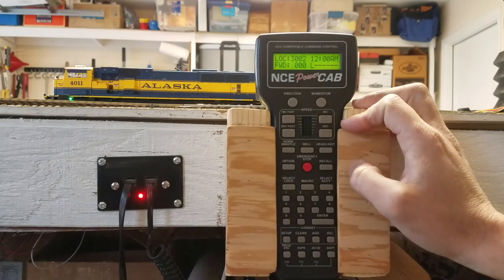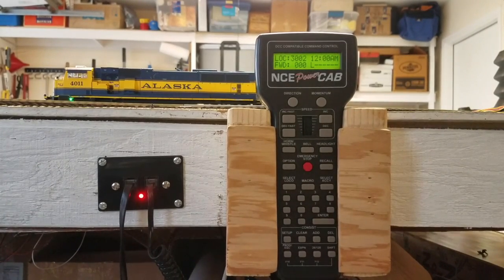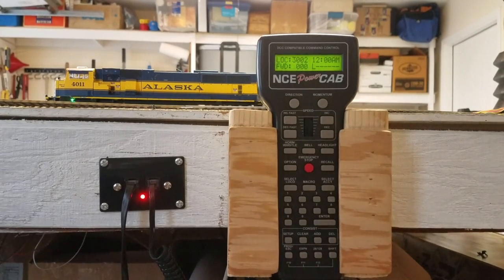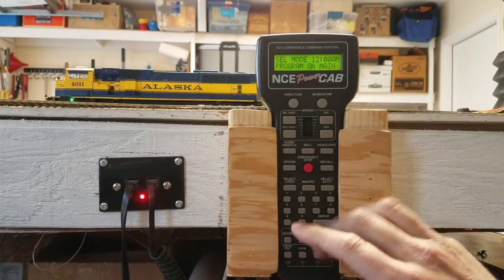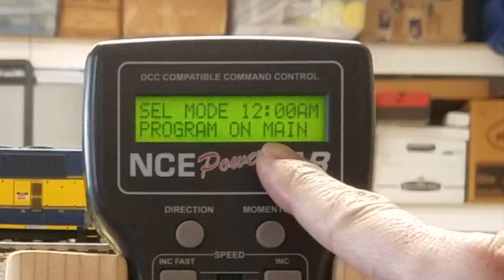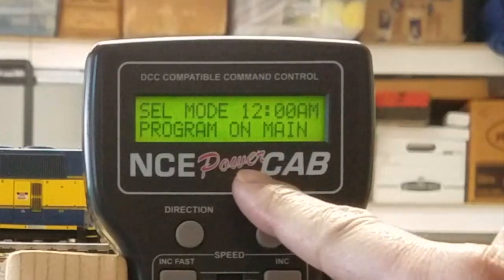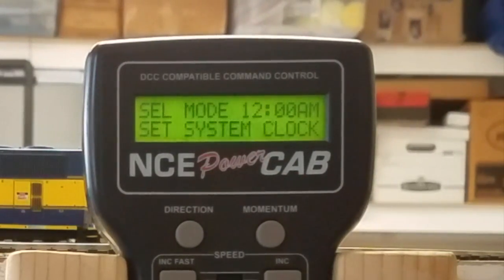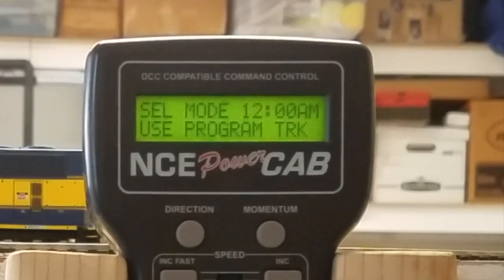NCE Part 3, How to adjust CV 2, CV5, and CV 6 (Speed Steps)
This video is about NCE Speed Step. I will discribe how to set CV 2, 5, and, 6.
I forgot to put in the video how I came up with 69 for CV 5 to make it equal 40mph.